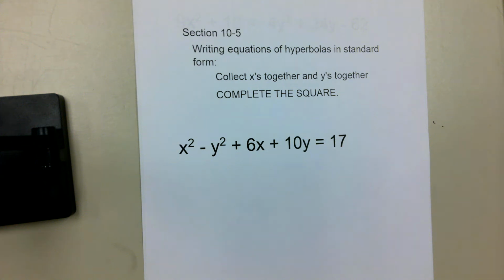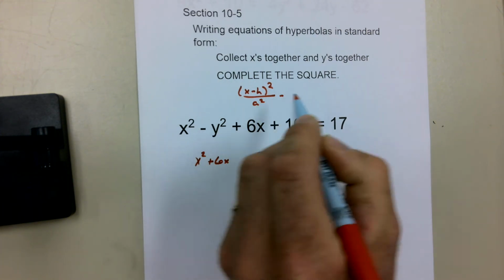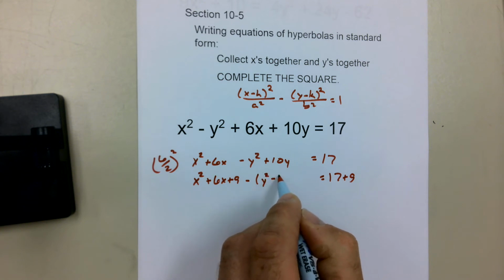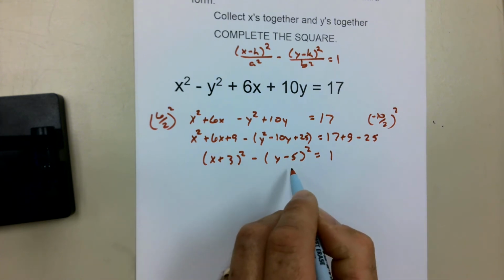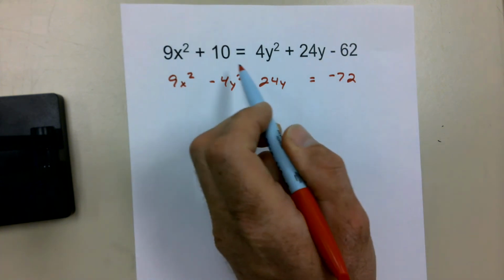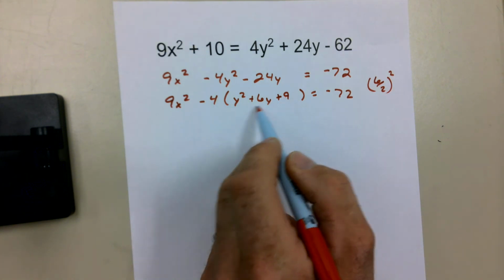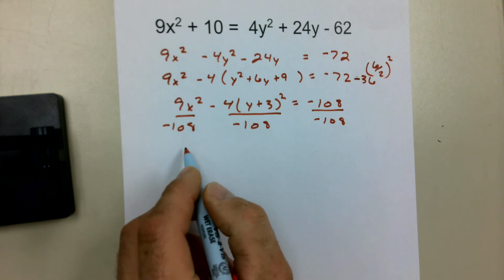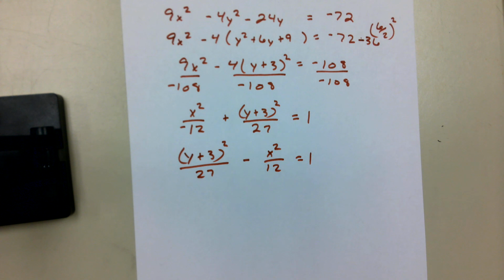10 5 Hyperbola complete the square